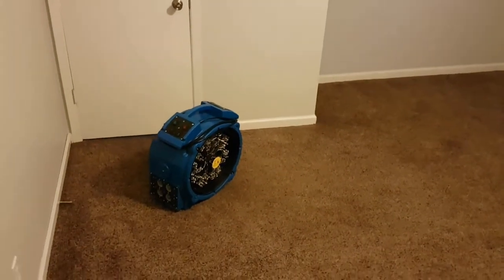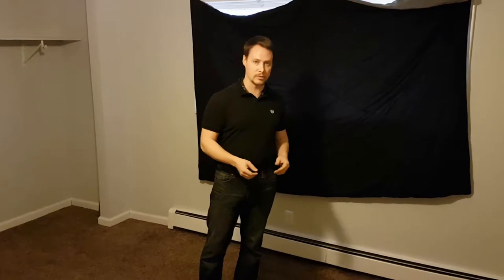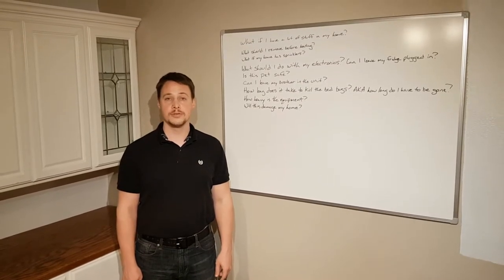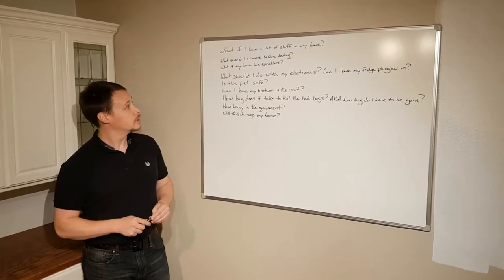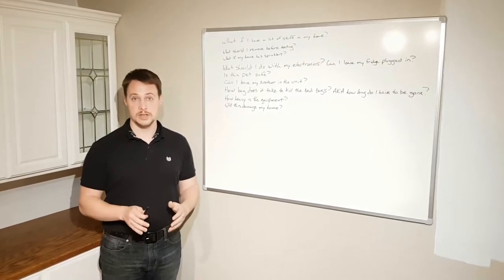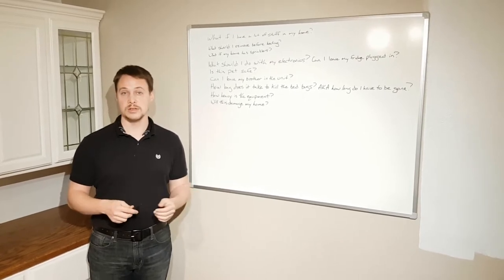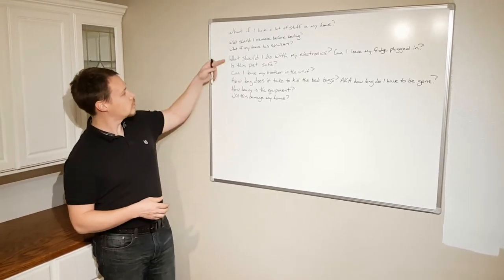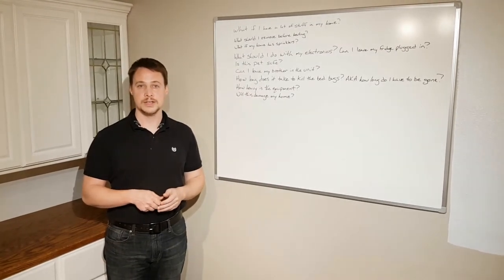Video 4 How to Prepare for heat treating your home